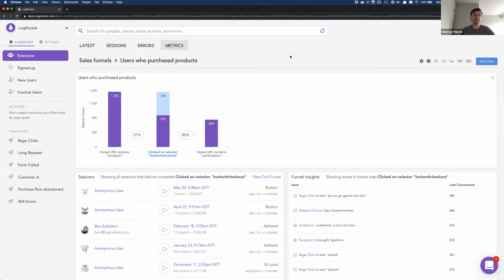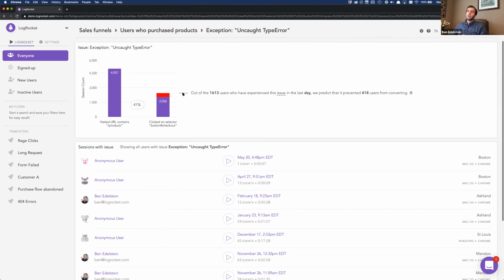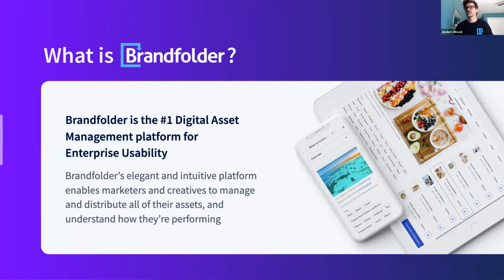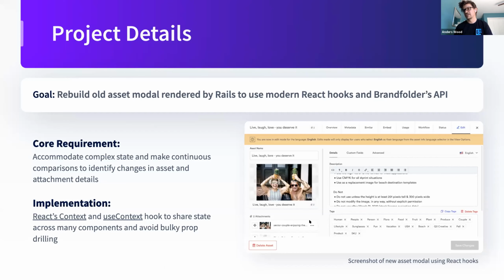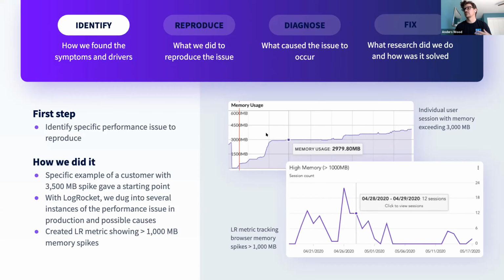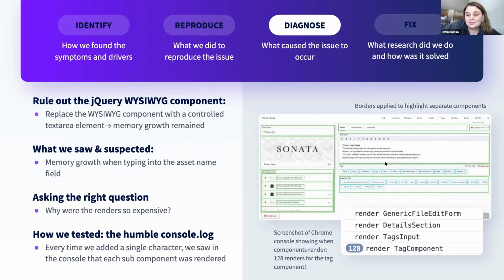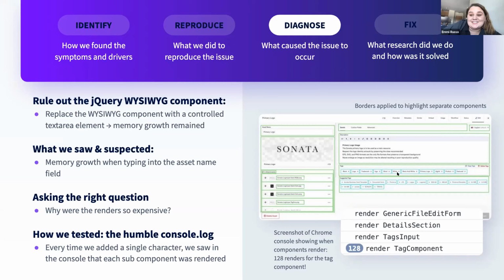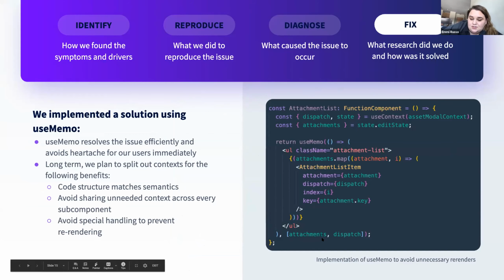Diagnose and fix React performance issues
Have you ever encountered a performance issue in React that you didn’t know how to diagnose or fix? That’s what happened to Emmi Russo, a full-stack developer, and Anders Wood, a frontend developer, at Brandfolder. They encountered a major frontend performance issue within Brandfolder’s asset modal, a key piece of their platform.

These issues occurred after they implemented React’s Context API to house the state of the feature in one place, and React's useContext Hook to consume the feature’s components.

“Performance issues like this can be a huge pain to diagnose and fix,” they admitted. Yet they were ultimately able to solve it — how did they know where to start?

Learn how Brandfolder:
• Located and reproduced the performance issue, as well as how they utilized a local environment to better understand why the issue happened
• Researched relevant real-world, instance specific information about what drove the problem
• Implemented a solution to resolve the performance issue